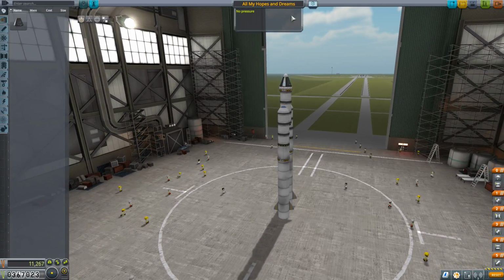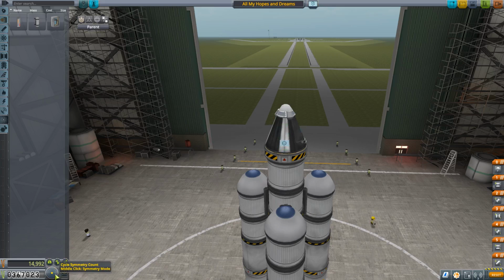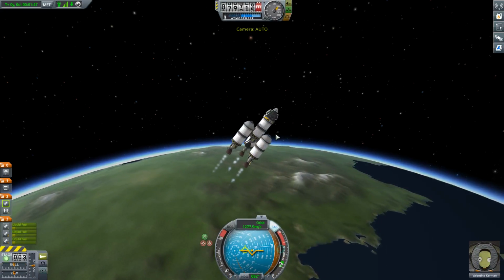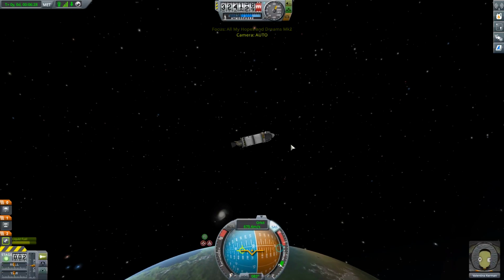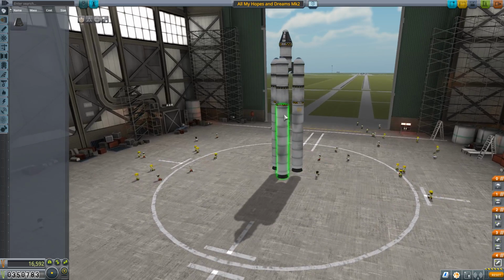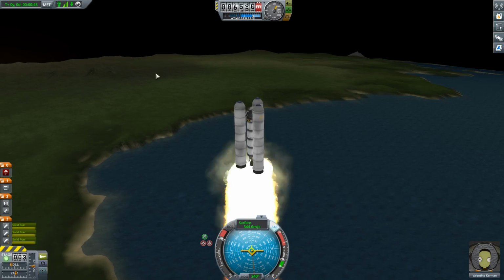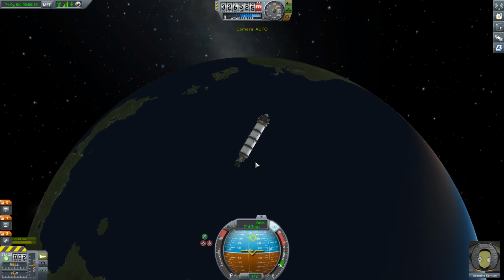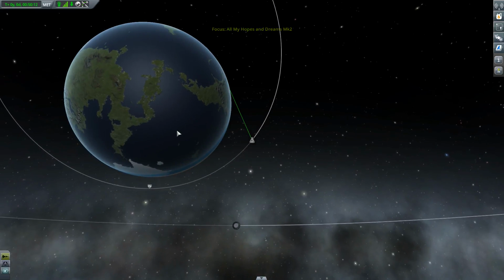Kerbal Space Program - Northernlion Plays - Episode 9